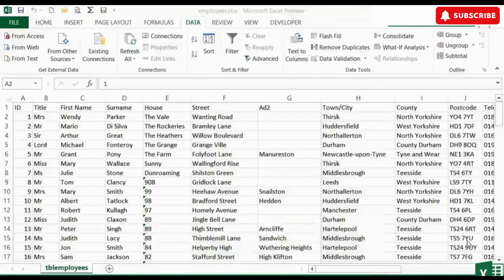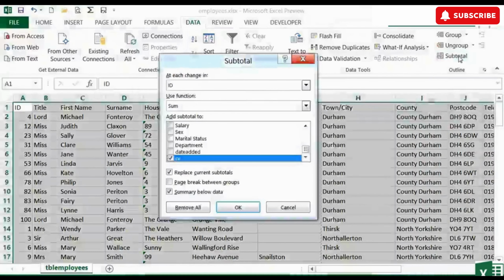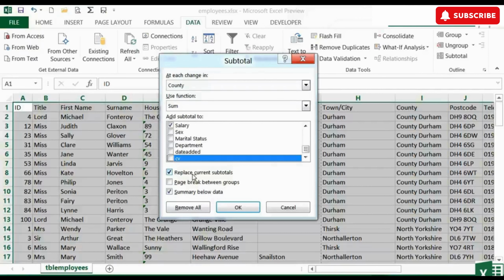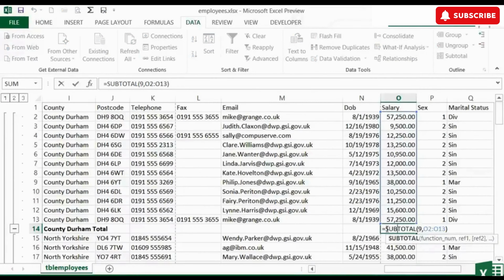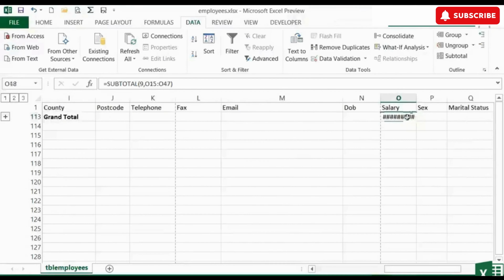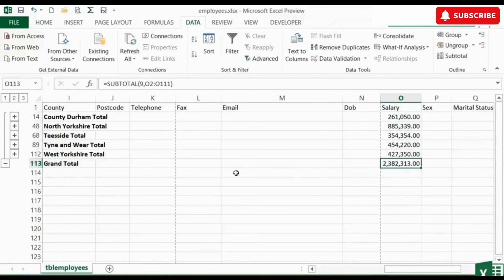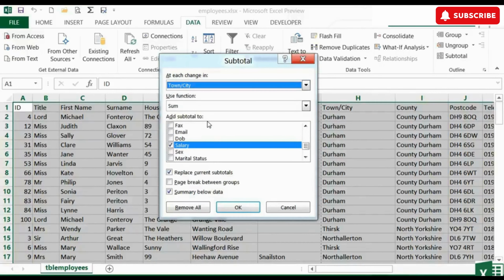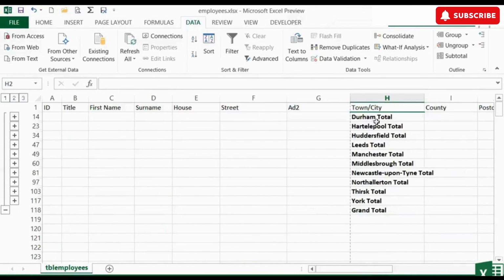Microsoft Excel: Adding Subtotals To A Worksheet Of Data